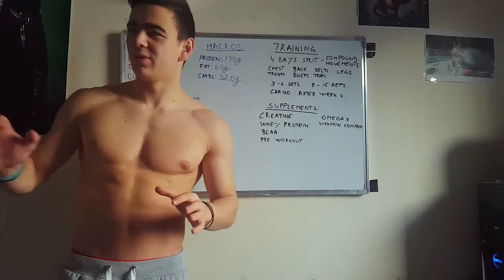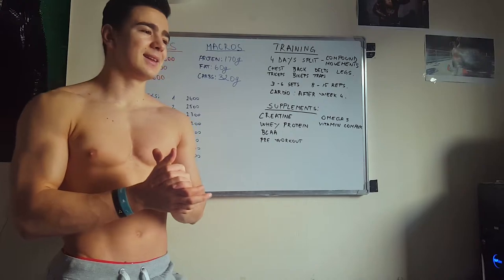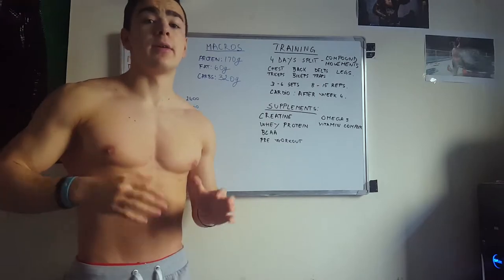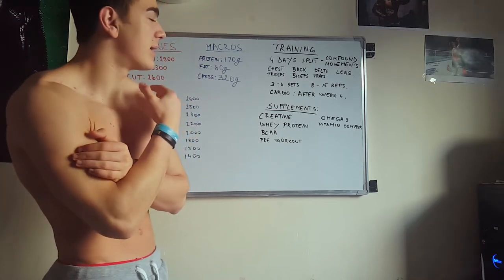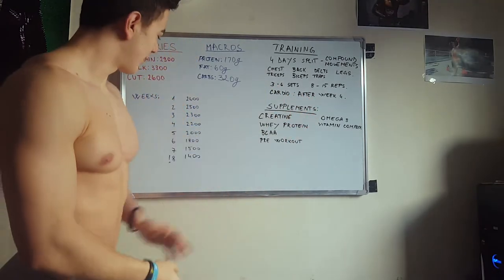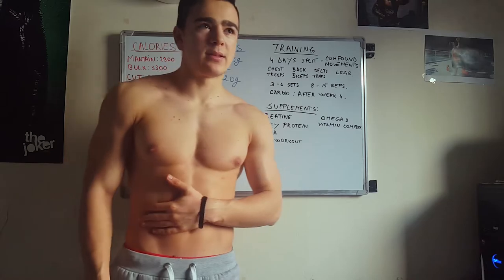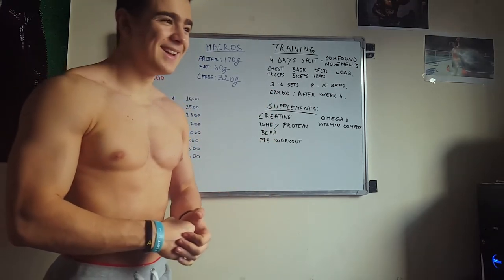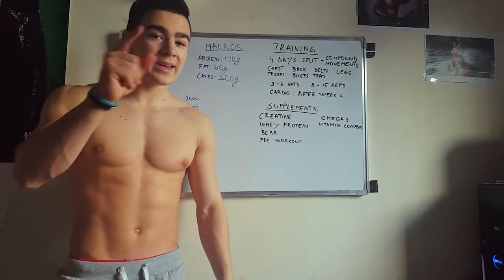| My entire cutting plan | Shredding for Stage Series Ep. 1 |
This is the first episode of the "Shredding for Stage Series" in which I explain my cutting approach for the next 8 weeks.

I am competing in two different shows and I am currently 8 weeks and 10 weeks out.